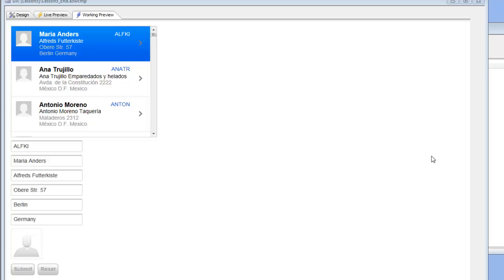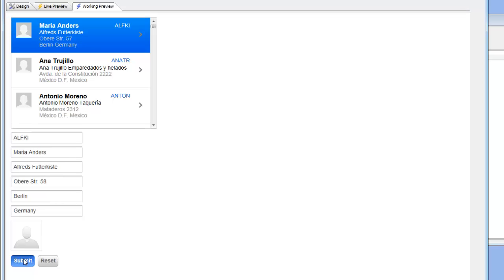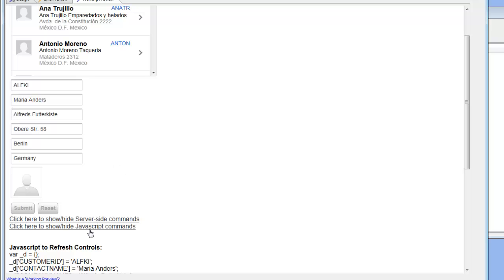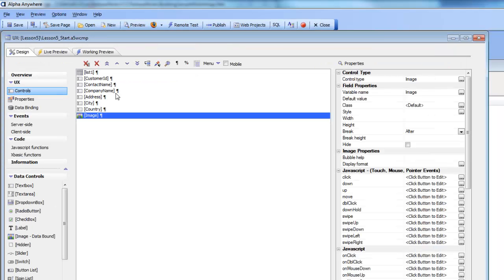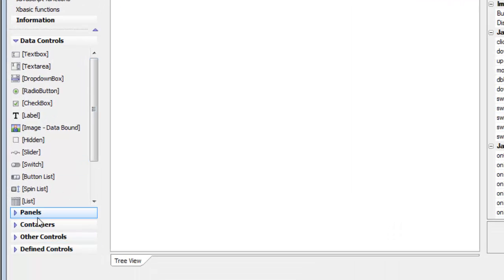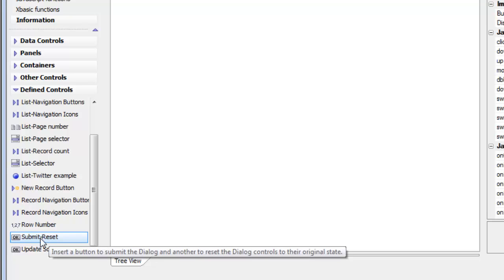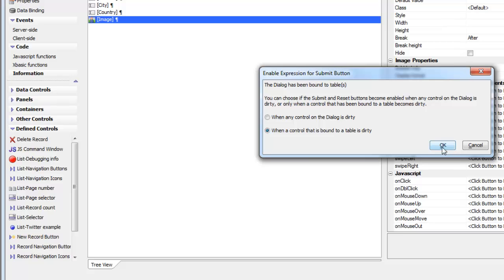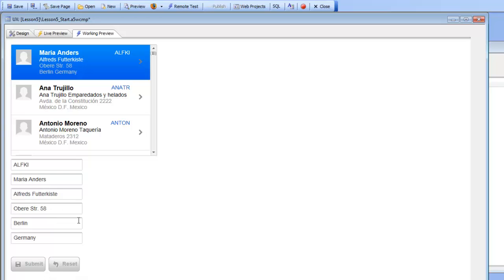AA UX BSMA Lesson 5 - Saving Changes to the Database Part 1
In the previous two lessons we learned how to bind the UX component to a database and how to configure the List control to act as a 'record navigator' so that we could navigate through the records in the Customer table by clicking on a row in the List control.
In this lesson we are going to learn how to save changes we make to fields in the Customer table. We will place Submit and Cancel buttons on the UX component to submit any edits we make to the server and we will write the server side code to save the edits to the Customer table (actually we won't have to actually write any code ourselves - we will use Server-side Action Scripting to write the code for us). .